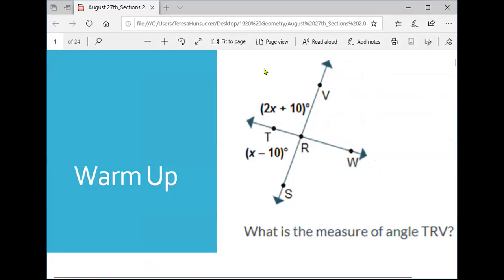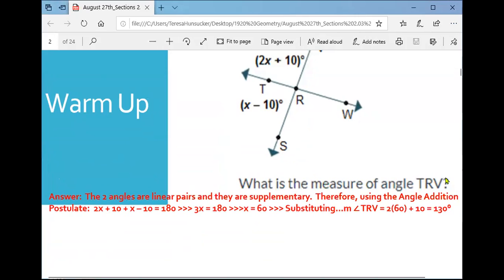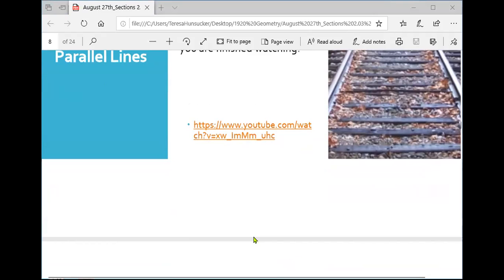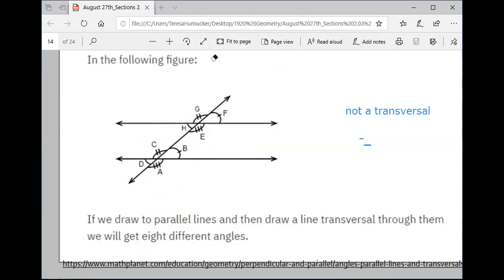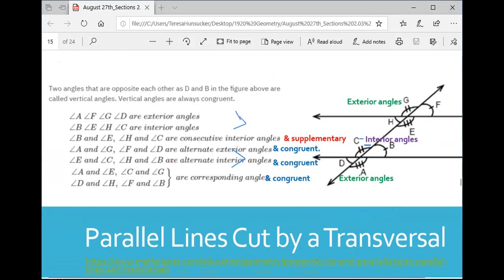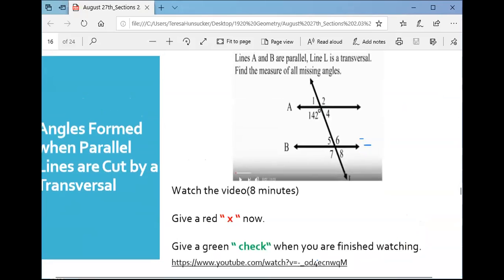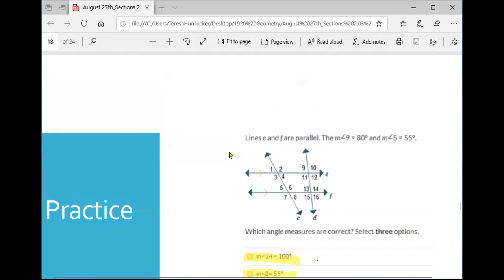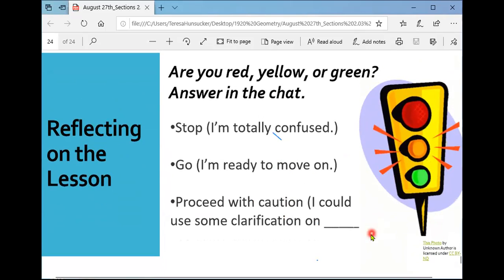August 27th Sections 2 03 & 2 04